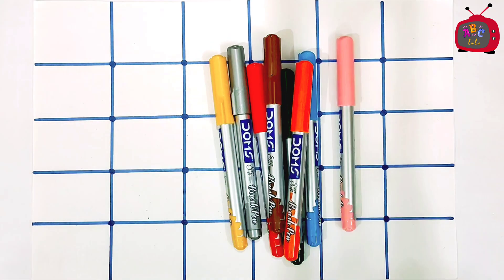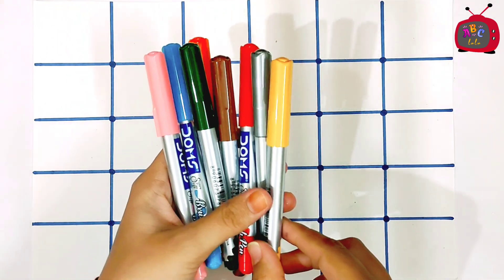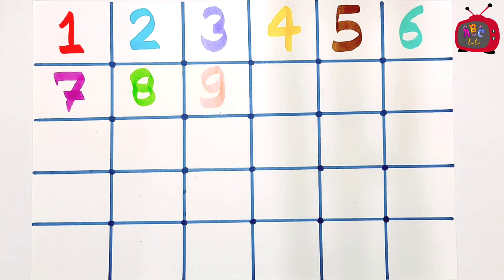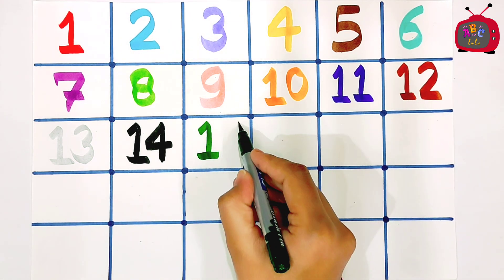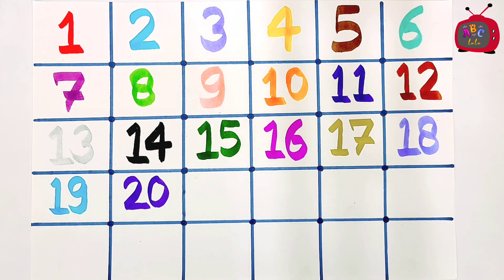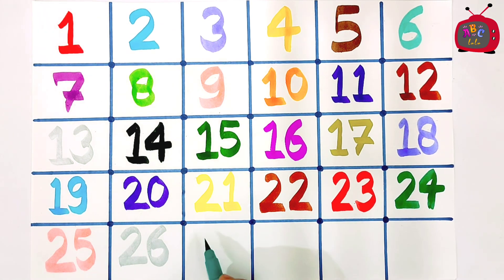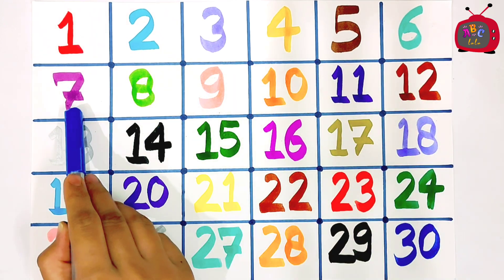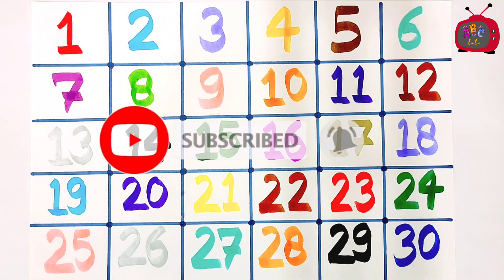Numbers 1 to 30 | Learn to write 1-30 |123Song | Counting Numbers| एक दो तीन,छोटे बच्चो की पढा़ई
Numbers 1-30
Math Numbers 1 to 30
Number formation
how to write the numbers
learn to Write numbers
Counting numbers
Learn & Write the Numbers 1-30
| 123 Ginti| Numbers Song 1-30
| Counting Numbers for Kids|
1to 30How to learn Numbers.
Numbers from 1- 30
Numbers practice
Numbers writting practice
Numbers song 1-30
learn numbers
counting numbers from 1-30
Big numbers song
learn colors
123 counting
1234 song
12345
numbers song
1234 kids song
numbers for kid
123 counting numbers for kids
123 counting numbers for toddlers
How to trace numbers
How to teach a child for numbers
Write number 1
Number formation  1-30
Tracing number 1-30 worksheet
Handwriting numbers practice
How to write number 5
How to write zero
How to write number 2